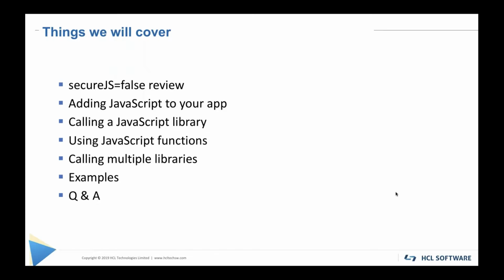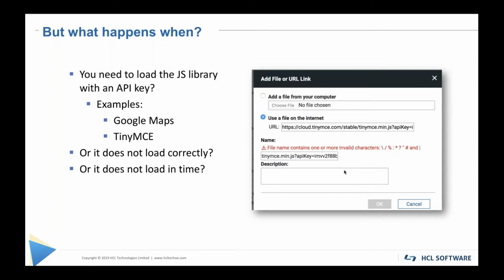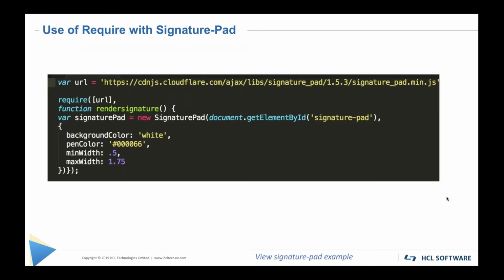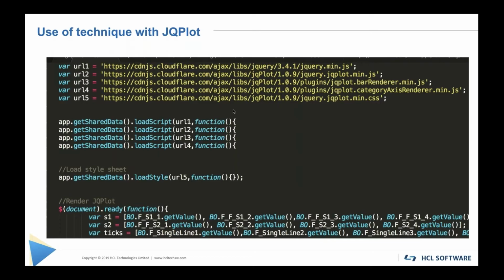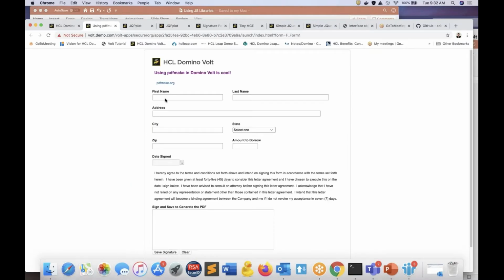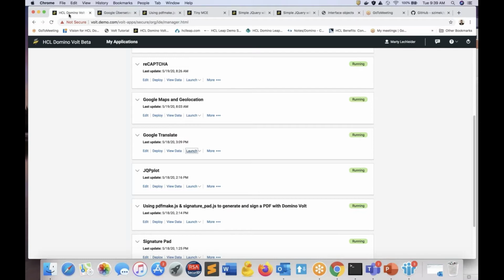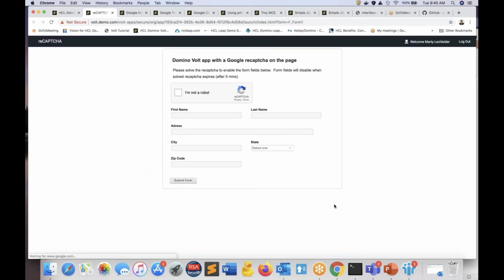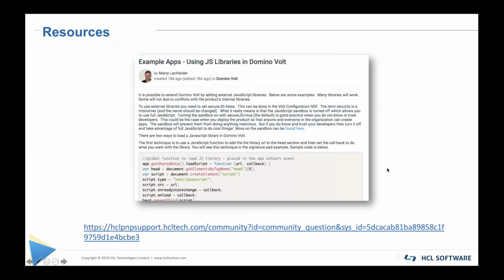HCL Software Academy: Digital Solutions. Using JavaScript Libraries with Domino Volt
Watch this video for a tutorial on using JavaScript libraries with HCL Domino Volt, our low-code superfast app-building capability.